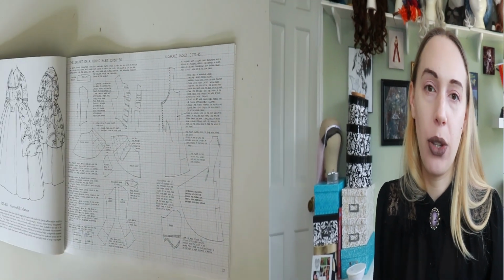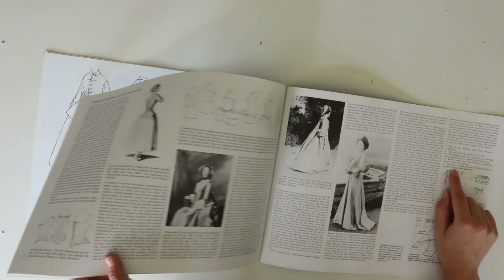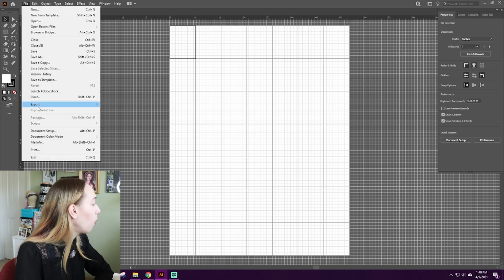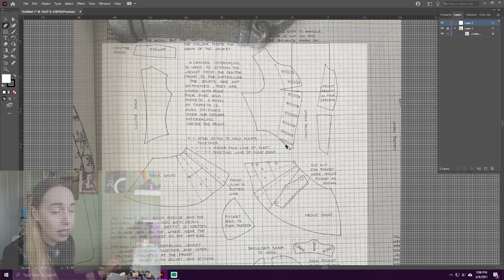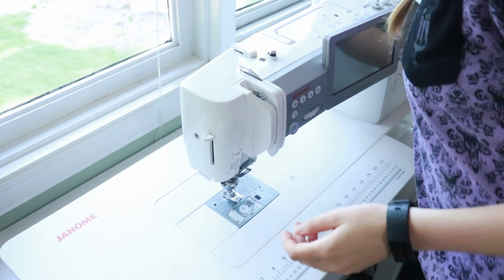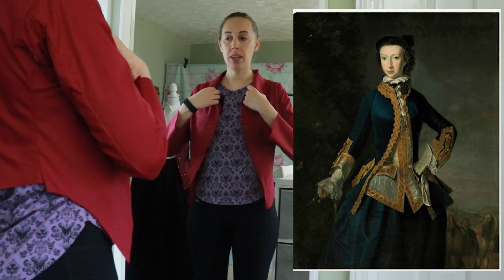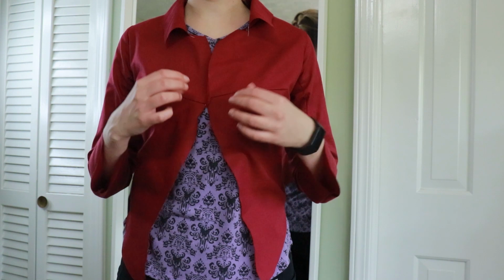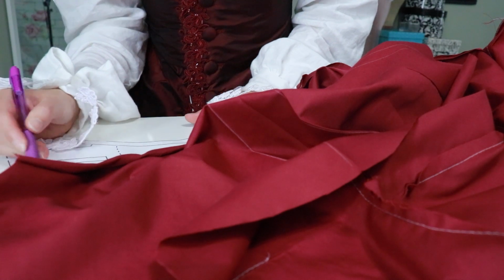Patterning A Riding Habit || 18th Century Scarlet Witch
Welcome back to another 18th Century Scarlet Witch sewing vlog. This week I will be sharing with you how I digitize a riding habit pattern from the book Patterns of Fashion 1 and then create it into a sewing pattern that I can use over and over again. In this vlog, I will digitize the pattern and make a mock-up as well as make adjustments to the pattern in preparation for cutting into my wool. If you would like to see how I have made the other garments in this costume I have a complete 18th Century Scarlet Witch Playlist that covers everything from design to the very video you are watching here.

0:00 Introduction
0:44 The Plan
2:46 Digitizing the pattern
6:05 Story Time
10:45 Printing and Assembling  the Pattern
13:26 Mock-up
20:45 Fitting and Adjustments
23:30 Final Thoughts